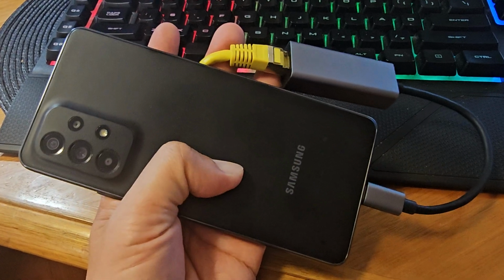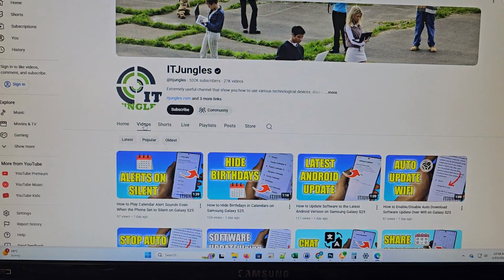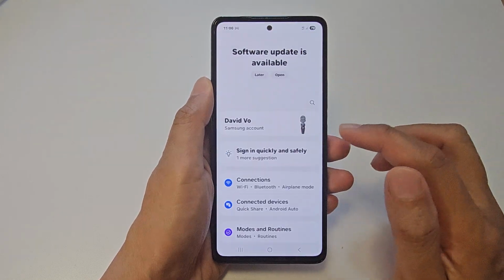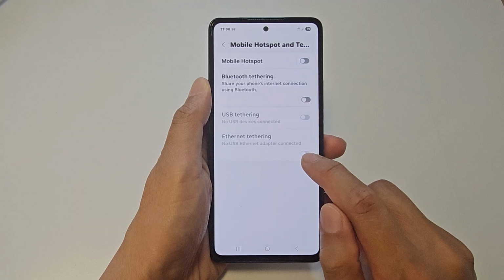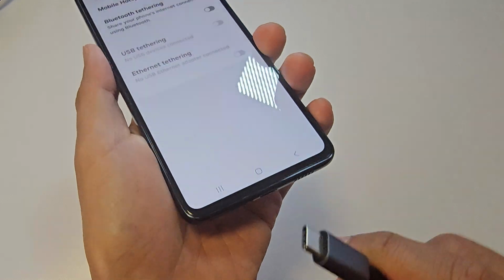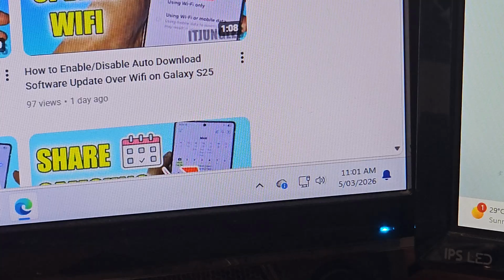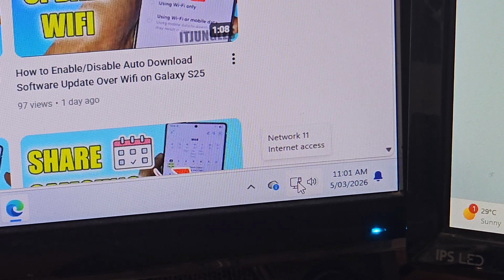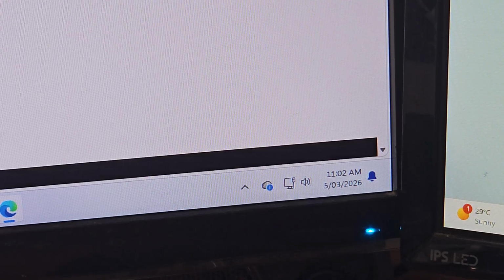How to Share Internet Connection Via ETHERNET TETHERING on Samsung Galaxy A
Ethernet Tethering on Samsung Galaxy A - Share Your Internet Connection

Learn how to share your Samsung Galaxy A's mobile internet connection using Ethernet tethering. This step-by-step guide shows you how to enable and disable Ethernet tethering to provide a stable wired internet connection to your PC, Mac, or router using a USB-to-Ethernet adapter.